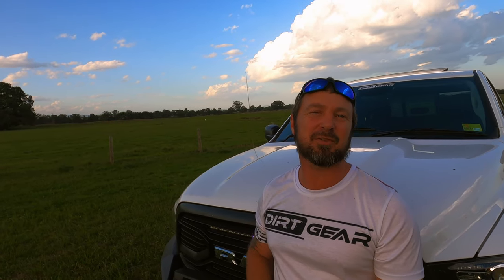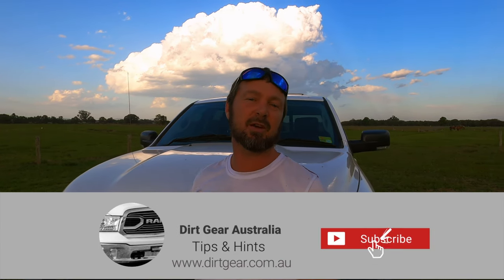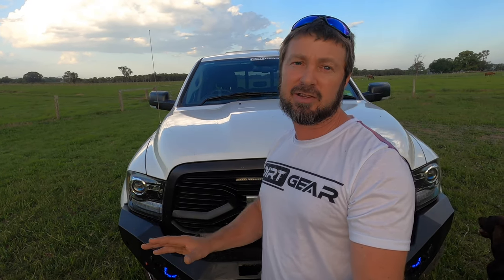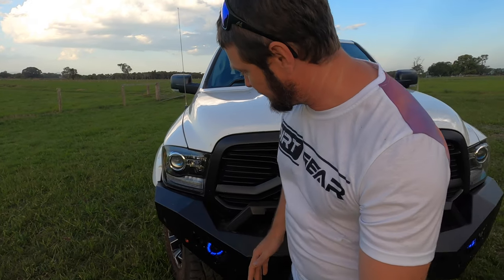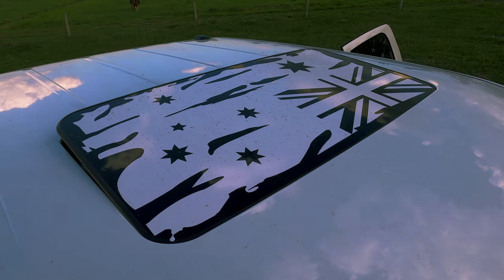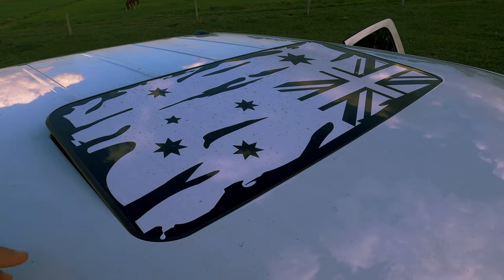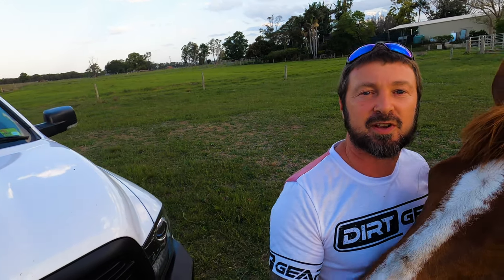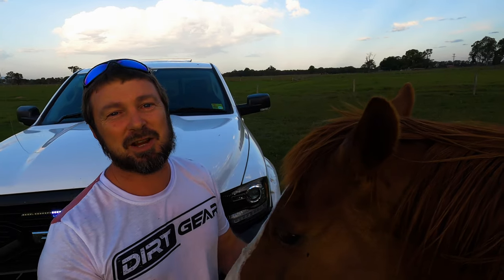TOP TRUCK MODS P2 | Dodge Ram 1500 Upgrade | Custom Truck | Dirt Gear Australia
Hi Ram Lovers!  - TOP TRUCK MODS P2 | Dodge Ram 1500 Upgrade | Custom Truck
Quick Part 2 update on the Modifications to the Dodge Ram 1500 - Really quick run around before the truck heads north for some big changes.